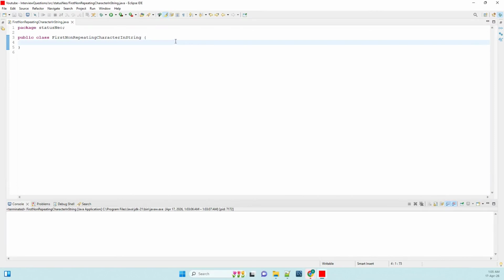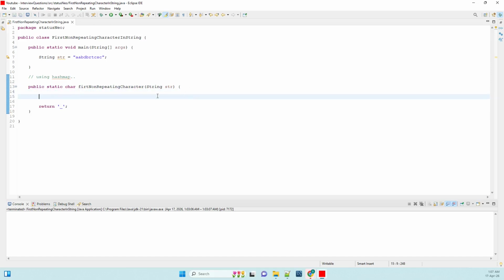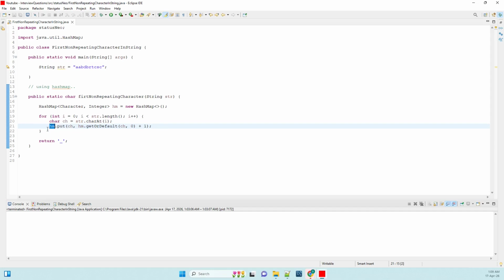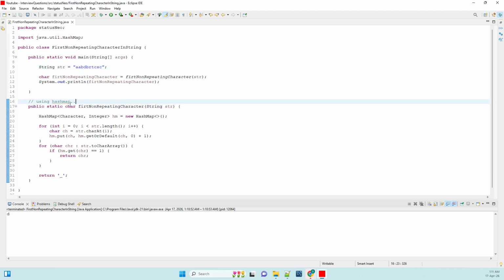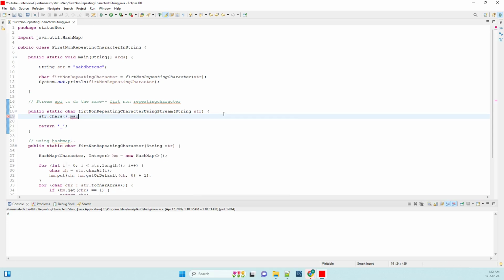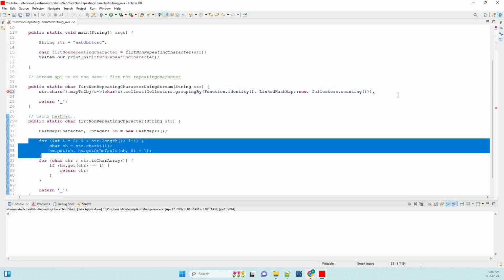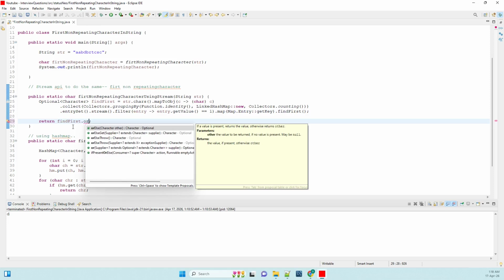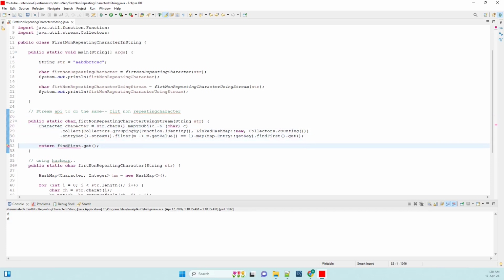First Non-Repeating Character in Java 🔥 Stream + HashMap Trick Explained | DSA Interview Question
Finding the first non-repeating character is one of the most asked DSA interview questions — and many candidates struggle when asked to solve it using Streams and HashMap in Java.

In this video, you’ll learn how to solve this problem efficiently using modern Java concepts like Streams along with traditional HashMap logic. We’ll break everything down step-by-step so you not only understand the solution but also know how to explain it in interviews confidently.

We’ll cover:

What is a non-repeating character problem
Brute force vs optimized solution
Using HashMap for frequency counting
Using Java Streams for cleaner code

If you’re preparing for coding interviews or want to improve your Java problem-solving skills, this video is a must-watch.

👋 HI, I'M JITENDRA | DSA & Java Developer

I teach Data Structures, Algorithms, Java & Spring Boot

in the simplest way possible — with real code, dry runs,

and interview tips every video.

Code shown is for learning — always test before

using in production.